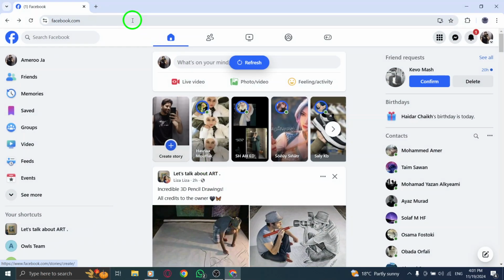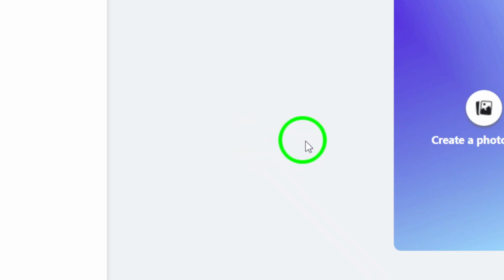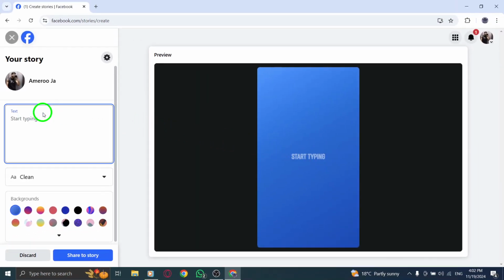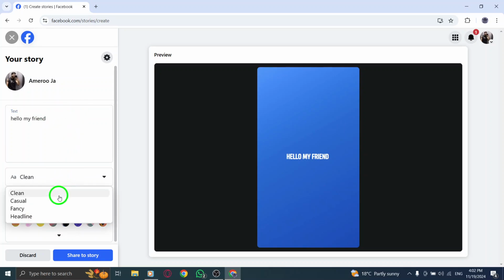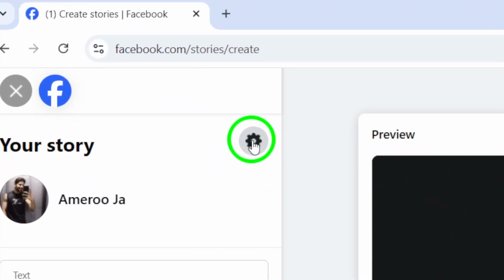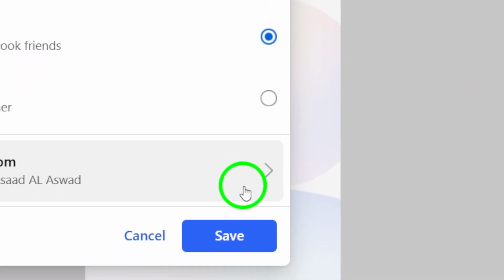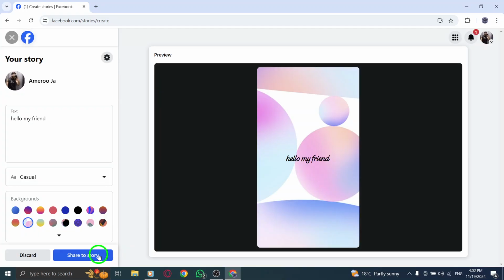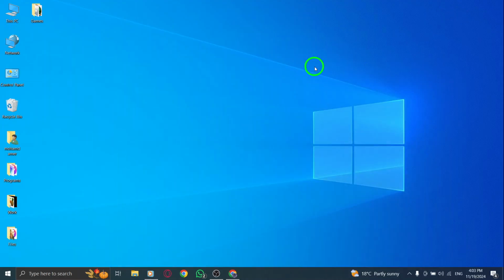How to Make Only Friends See Your Text Story On Facebook On PC (New Update)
Learn how to make only your friends see your text story on Facebook on PC with the new update. This video shows you how to select Friends in your privacy settings, ensuring your text story is visible only to your friends.

Steps:
1. Open Facebook
2. From the homepage, click Create a story
3. Choose Create a Text Story
4. Write your text in the box at left side, and choose the font
5. Click on the gear icon to open settings
6. Choose Friends, click Save
7. Click share to story

Now you can keep your text story private for just your friends.

Chapters:
00:00 Intro
00:12 Soultion
01:05 Outro